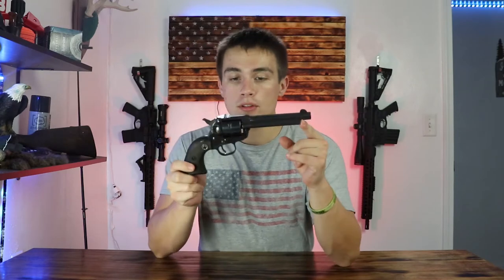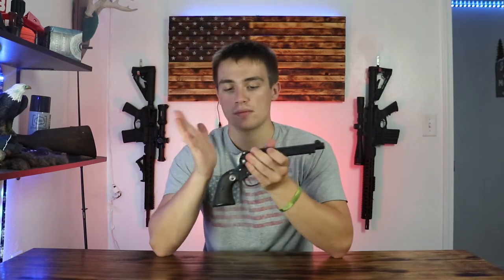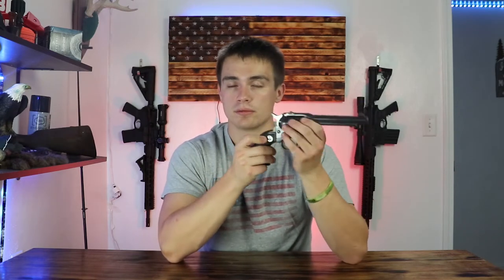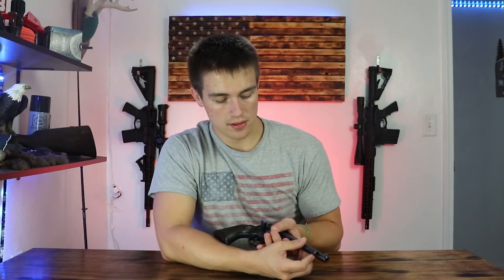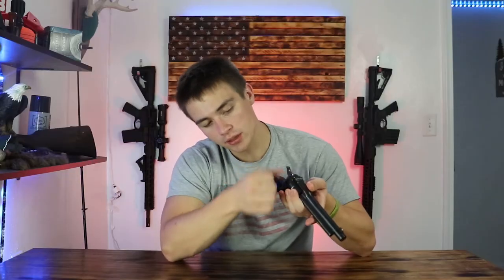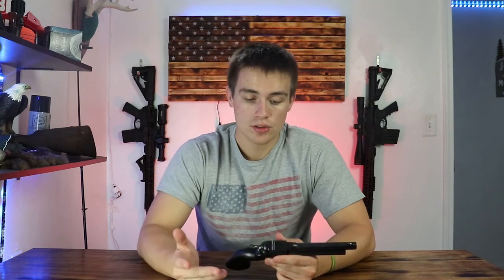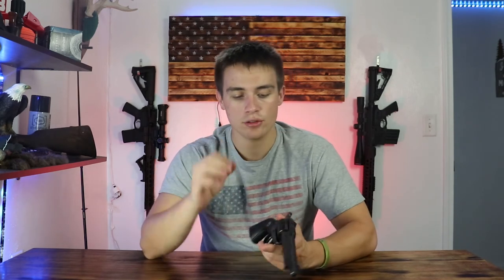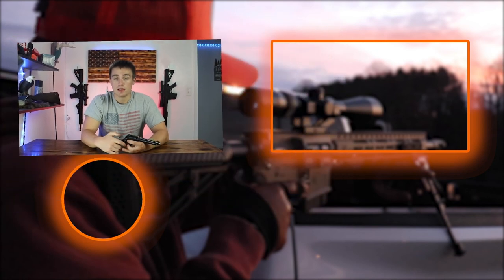Ruger Single-Six - 22 Mag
In this video, I review the Ruger Single Six! This is an awesome classic pistol that everyone should get their hands!

MERCH!

↦ I wish I could link this!